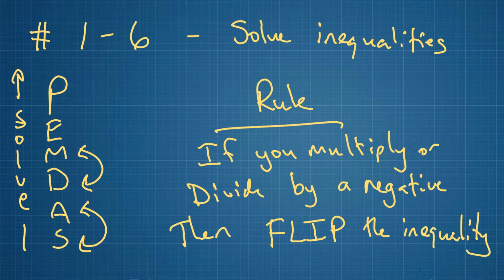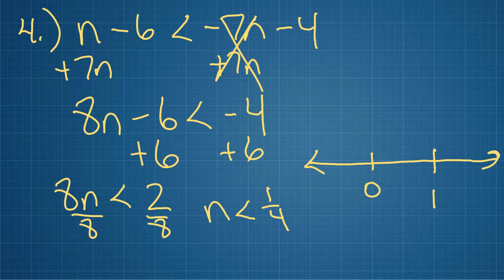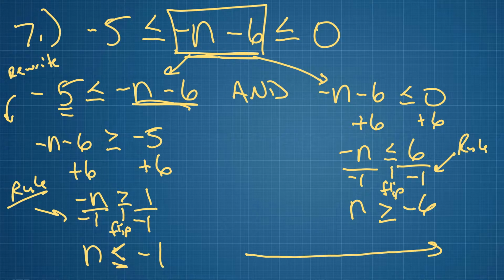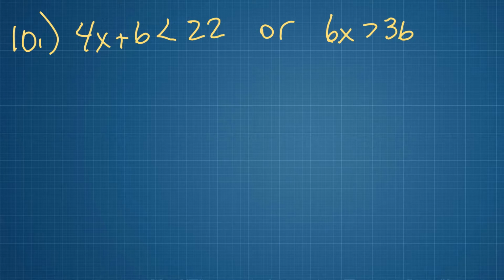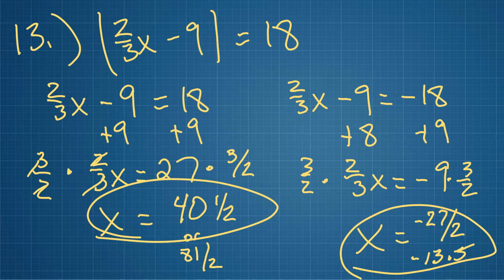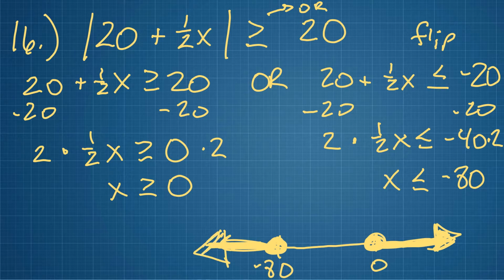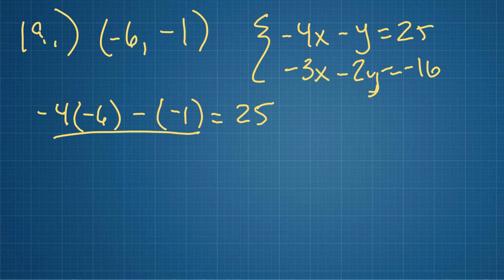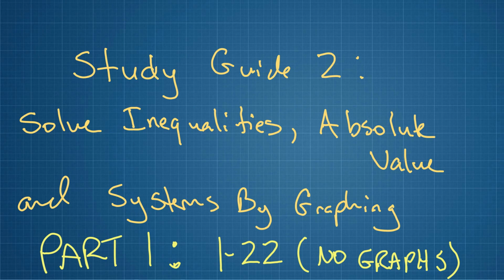Study Guide 2 Part 1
Remember, there are two mistakes in this video!